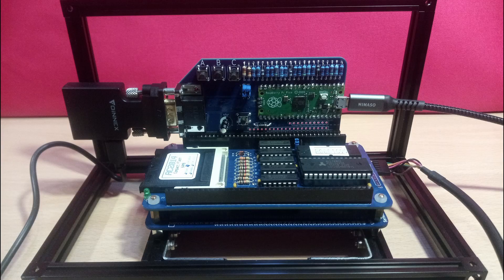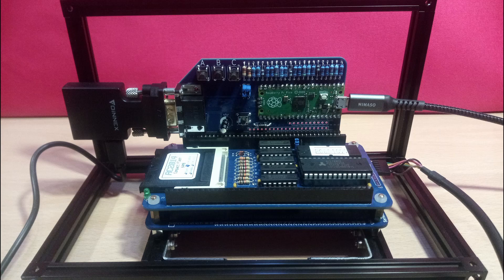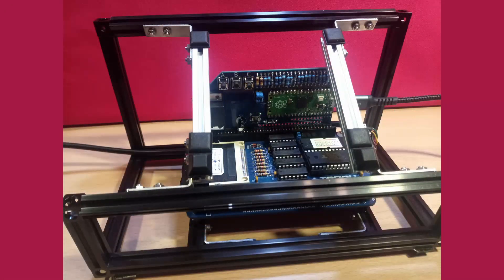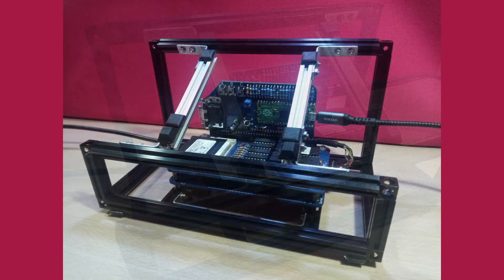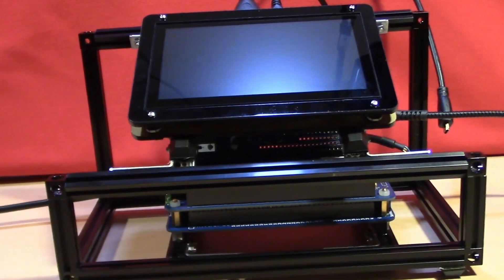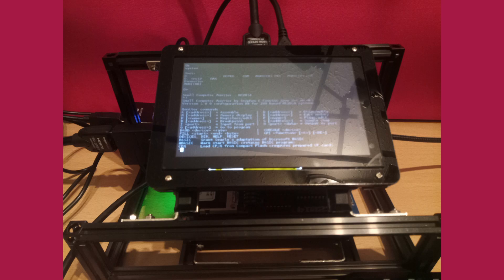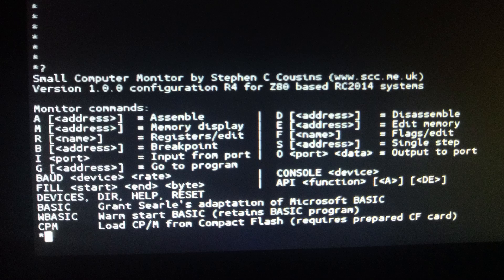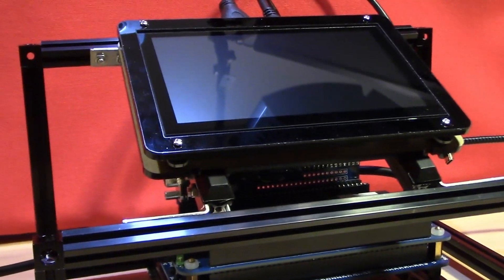RC2014 mini- Z80 modular system- part 8 - Adding HDMI monitor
The RC2014 Mini, a modular Z80 based retro system.
Today we add a HDMI 5 inch monitor to our system.

5 Inch Capacitive Touch Screen 800x480 - from Amazon various suppliers

VGA to HDMI Adapter Converter